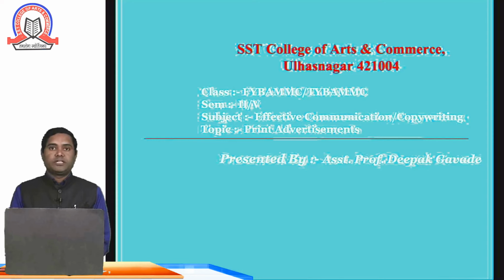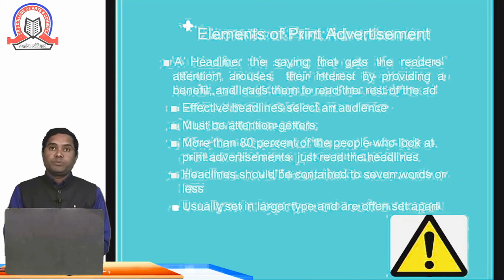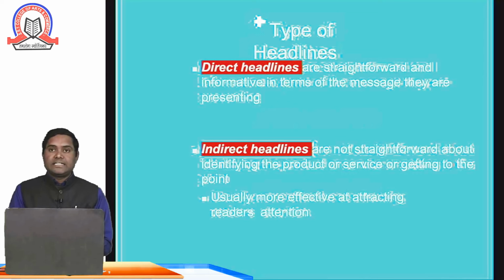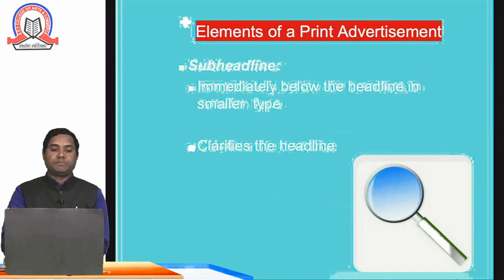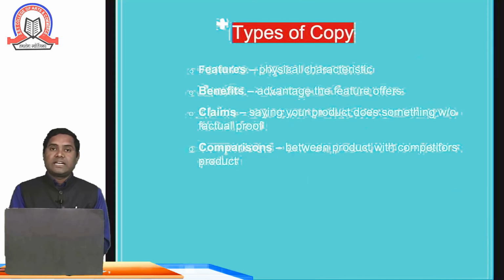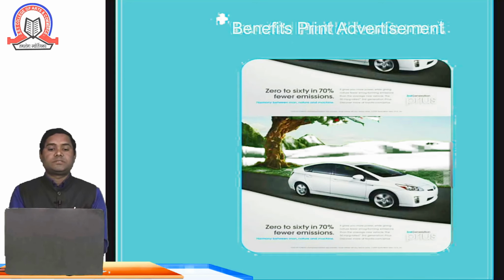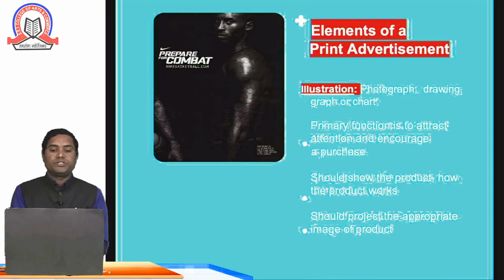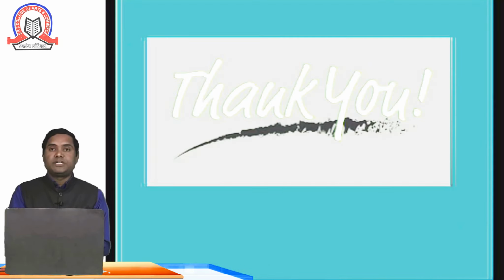Print Advertisement| Effective Communication| FYBAMMC - TYBAMMC - Sem 2 / Sem 5| SST College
Topic  Print Advertisement

Subject  Effective Communication

Class  FYBAMMC / TYBAMMC

Sem  Sem 2 / Sem 5

Stream  BAMMC

Teacher  Deepak Gavade